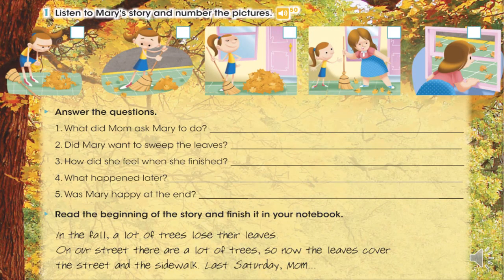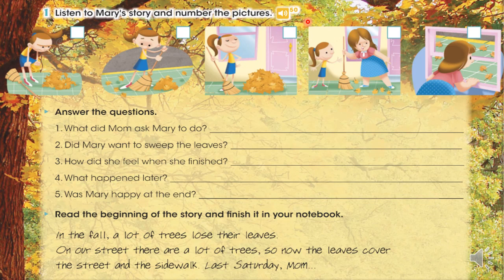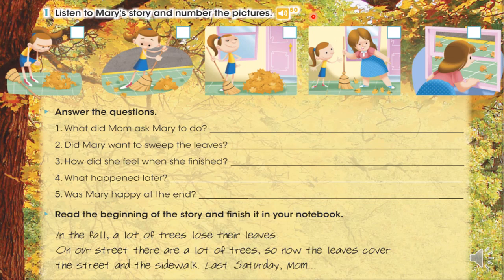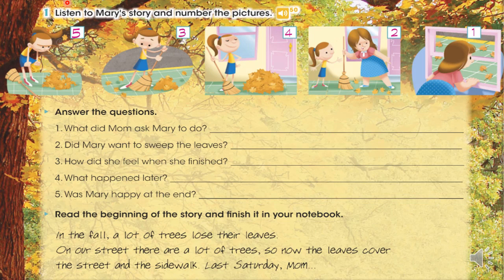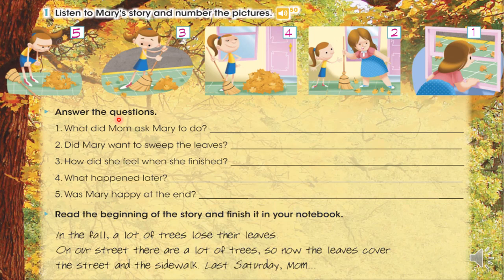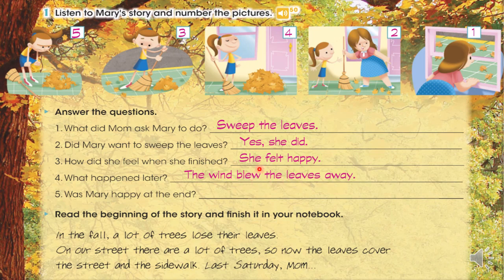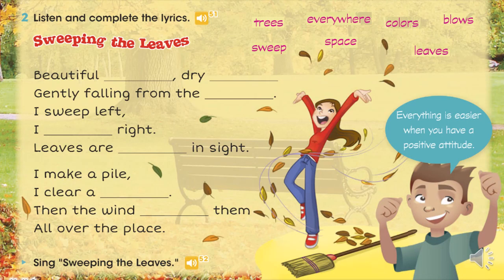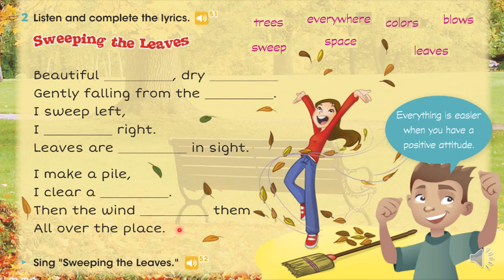CLASE 53 - 5TO GRADO